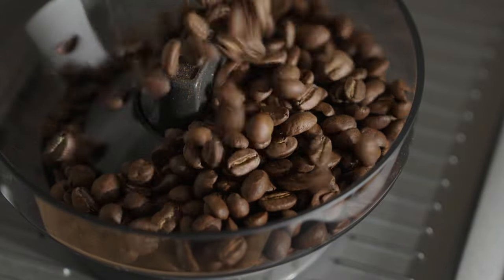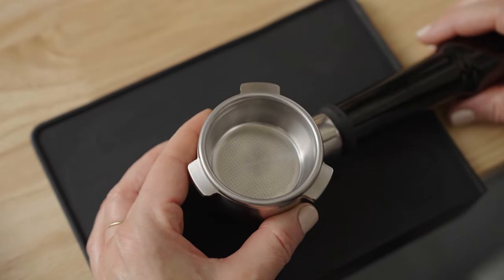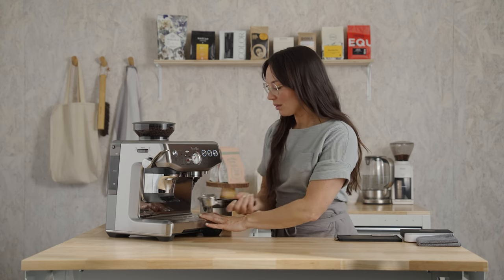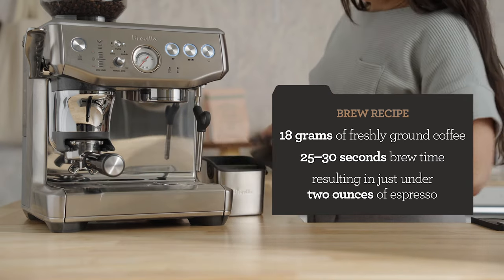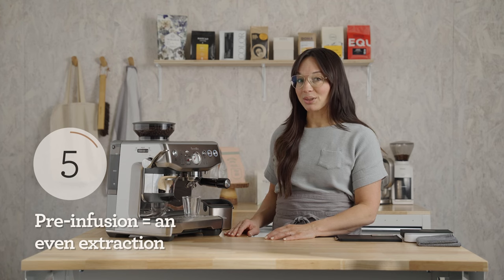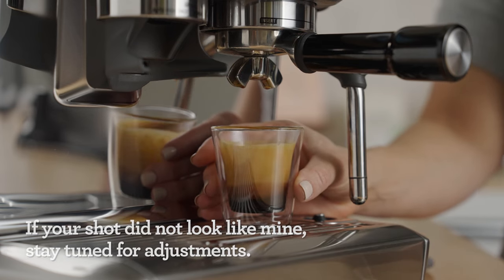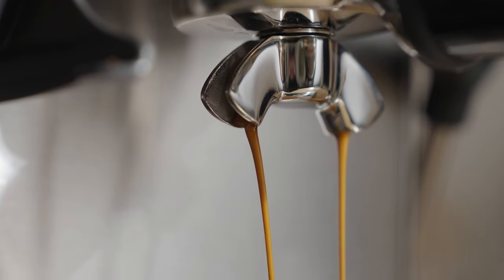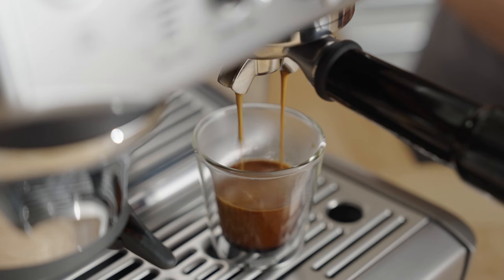beanz.com | How to dial-in espresso with Onyx Monarch & the Barista Express® Impress | Breville USA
The secret to great coffee is dialing-in. Join us in this step-by-step brewing video featuring the Barista Express® Impress and Monarch coffee beans by Onyx.

Follow Sarah, our coffee educator, as she assists you in unlocking the ultimate flavors of Onyx’s Monarch – rich dark chocolate, molasses and red winey berries – guiding you to your perfect shot.

This tutorial will guide you through:
00:00 Introduction from Sarah Dooley
00:31 Setting up your Barista Express® Impress to dial in
01:09 How to grind and dose
02:09 The extraction process
02:40 The results
02:50 Tips on adjustments and variables
03:27 Wrapping up with Sarah Dooley

beanz.com by Breville brings together 190+ varieties of delicious coffees from the best roasters in the nation, including the featured Monarch by Onyx